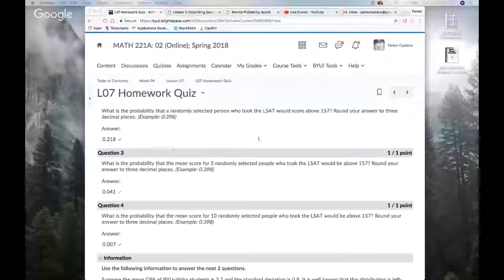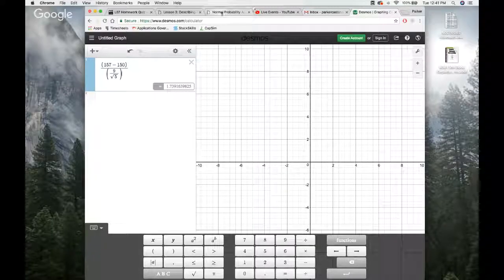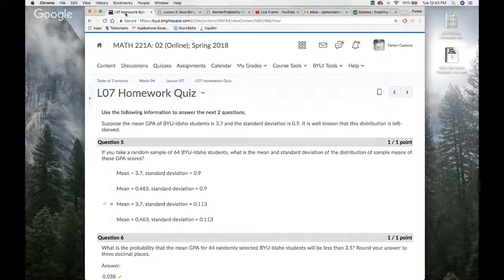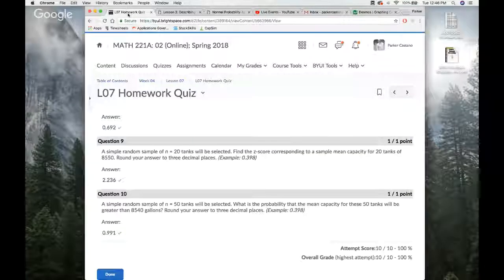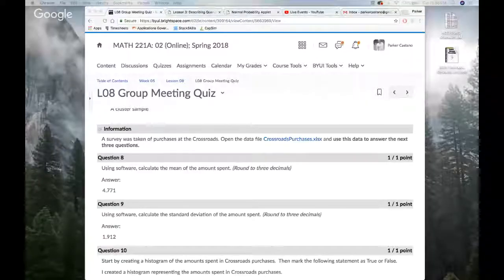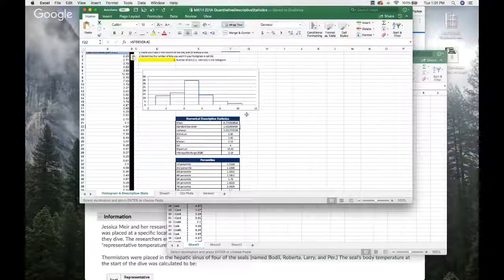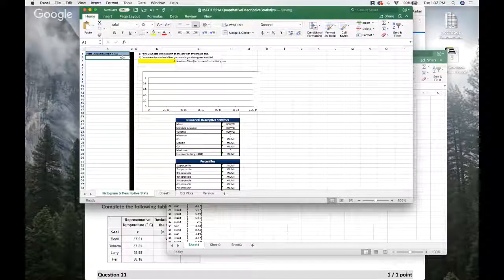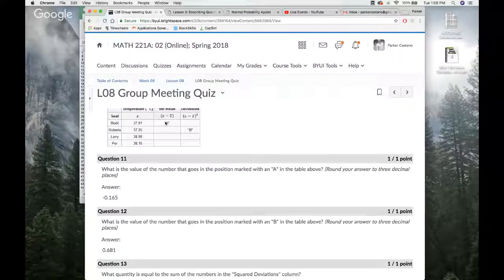Math 221A Lesson 8 Group 4 Meeting